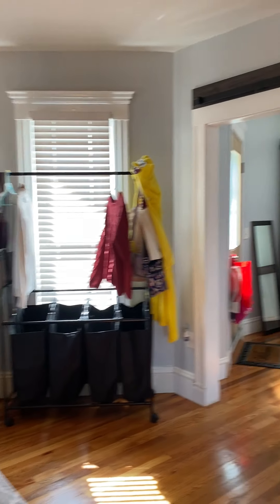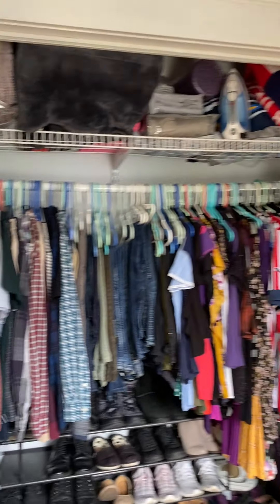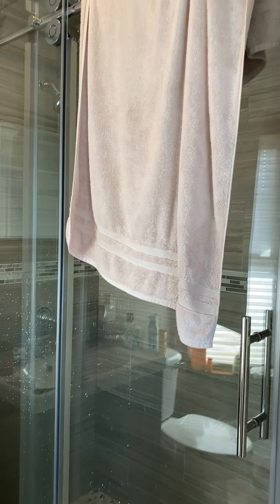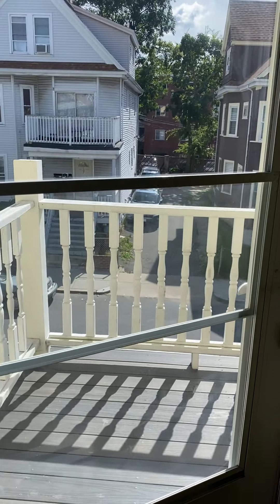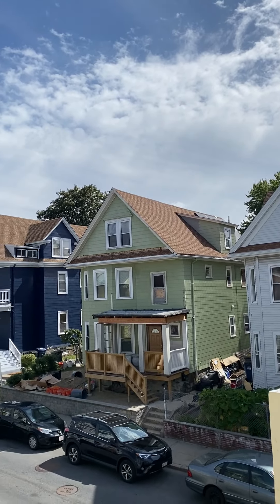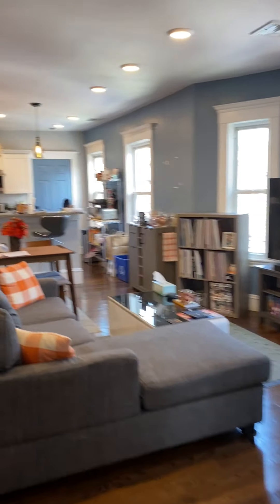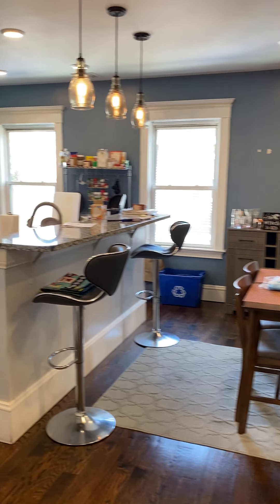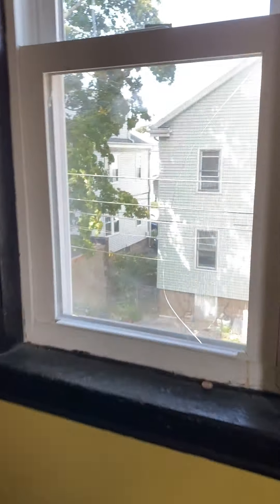110 Lonsdale St Unit #2 - Dorchester MA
2BD/2BA located on the 2nd flr in 3-family house off Adams St. Generous sized bedrooms with ample closet/storage space, recessed lighting & gleaming hardwood floors throughout, central heat and A/C, private energy-saver in unit washer/dryer. Sun-splashed with natural light, the master suite features a stylish designer bathroom w/walk-in glass shower, private balcony, rustic interior barn doors, which leads to open concept living/dining room.

Before you prepare that gourmet meal in the fully appliance kitchen w/dishwasher, disposal, microwave, granite countertops & water filtration system, I suggest you soak in the Jacuzzi after a long day at work.

Location! Location! Location! Various shops, restaurants, T-accessible, easy access to highways or enjoy a bike ride along the Boston Harbor walk to Castle Island, Carson Beach is just 2.5 miles away or take a stroll thru Pope John Paul Park.